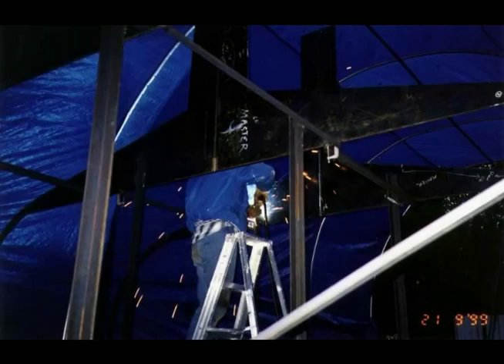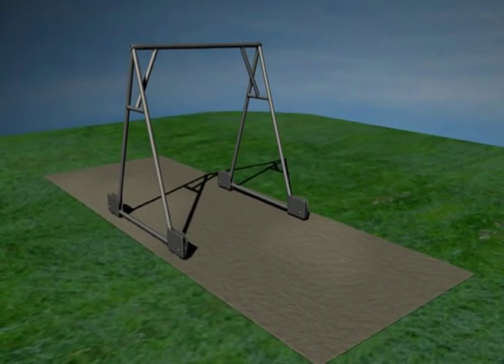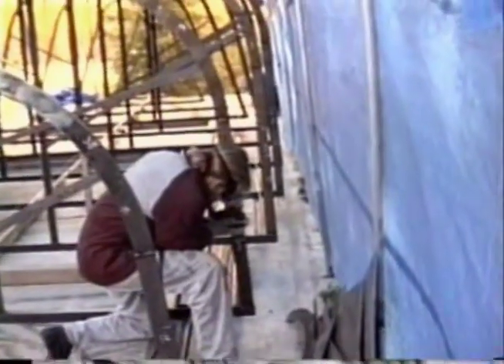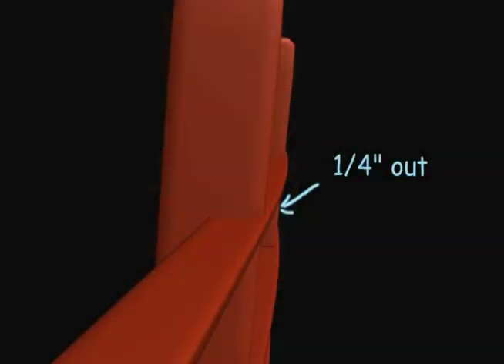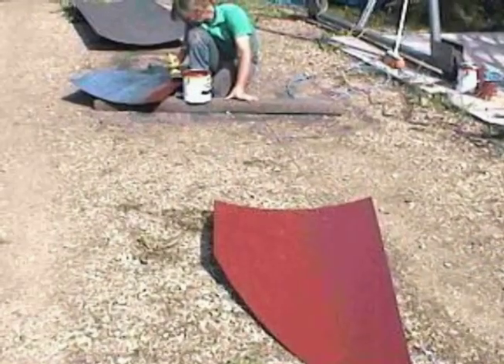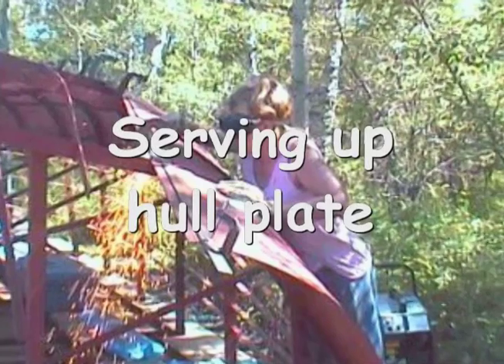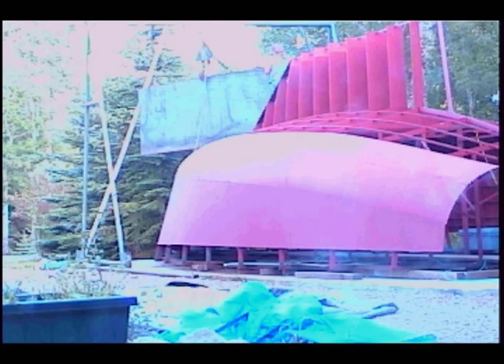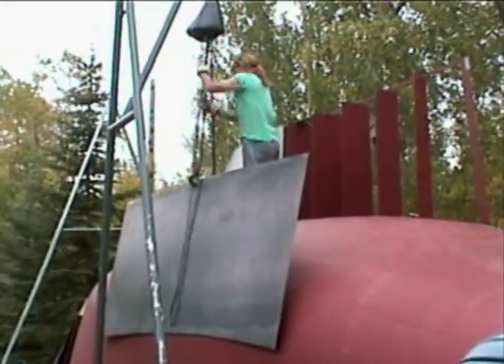The Big Sailboat Project: Ep2 Preview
4.5 Hours | 11 Episodes
Available on Vimeo On Demand for viewing on all screens: computer, smart phone, tablet, smart tv.
Rent All $15.99 | Buy All $25.99
DVD available at TheSailingChannel Store

Sandra and Gina build a gantry for the chain hoist they'll need to lift steel plates, then start serving up radius curved stringers, bottom and side plate, and more plate to cover the keel. Learning as they go, they discover new tricks to keep welds straight and bend heavy steel into the graceful curves befitting their dream yacht. By the end of the episode they've finished plating the hull and primed it red just as winter snows stop work until Spring.